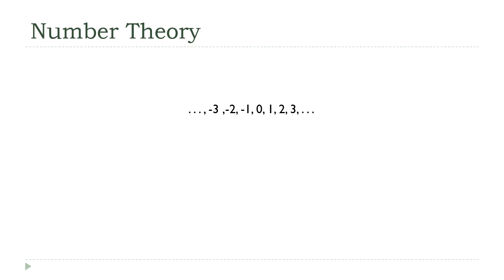Introduction to Number Theory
Number theory, the study of the integers, is one of the oldest branches of mathematics - going all the way back to Euclid in the 4th century BCE.  We''re going to focus on specific concepts that can be used to demonstrate basic methods of mathematical proof and that apply to computer science fields like algorithms and cryptography.